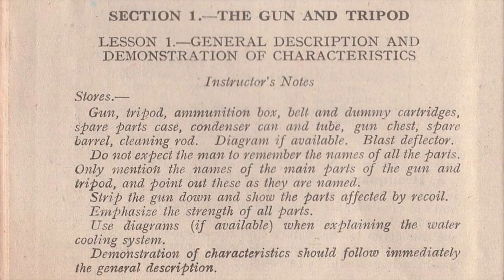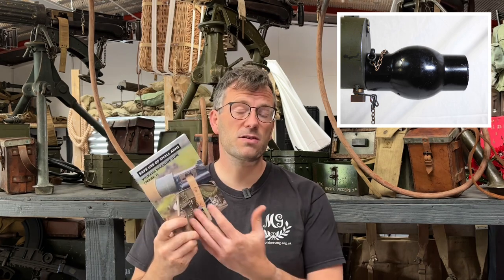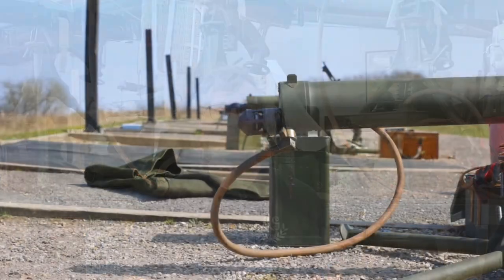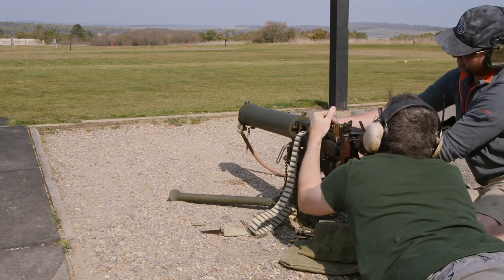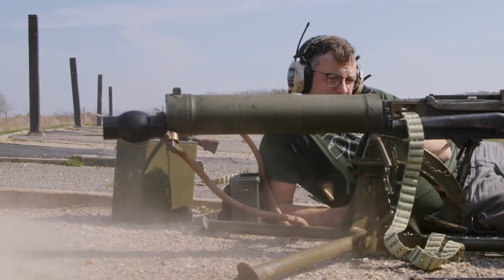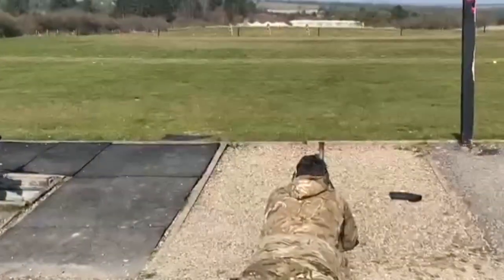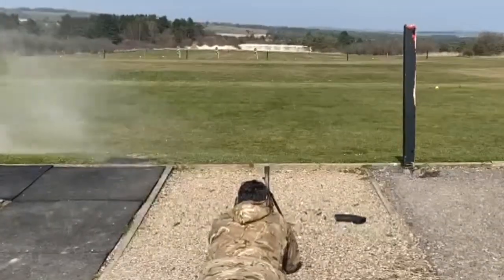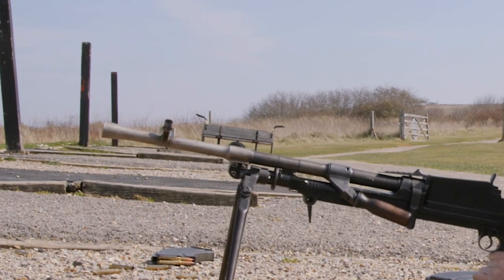Muzzle Blast from the Vickers and Bren Machine Guns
We recently had the opportunity to do some ball firing on a gallery range. This was preparation for a future event and we rehearsed some of the demonstrations of machine gun characteristics from the 1941 Small Arms Training manual (available to download
This video shows the difference in muzzle blast when the gun was fitted with a blast deflector and without. The muzzle blast from the gun was considered a disadvantage due to it giving away the position of the machine gun and also lifting dust around the gun, which could get into the mechanism of the gun, causing stoppages.

We've also included the Bren light machine gun in the same test, showing how it creates a dust cloud but further forward from the gun.

If you’d like to order a copy of the training material we use for our firing, go